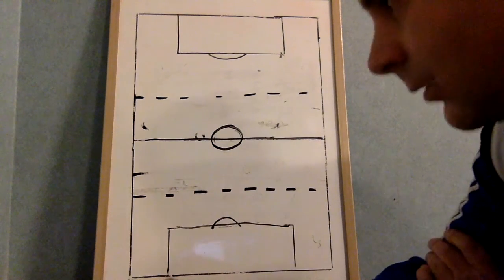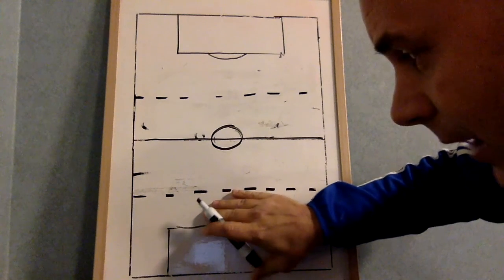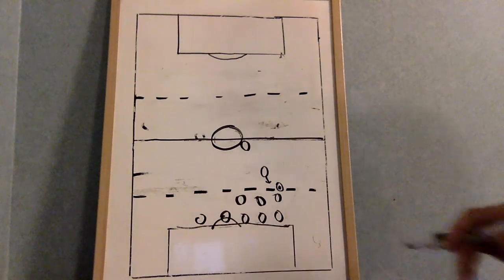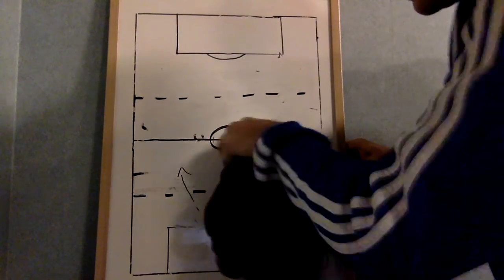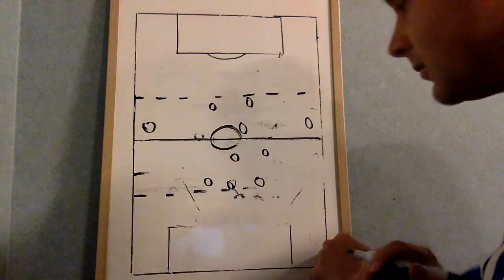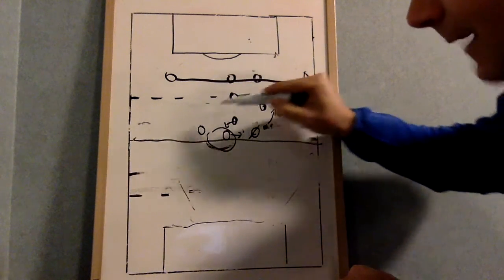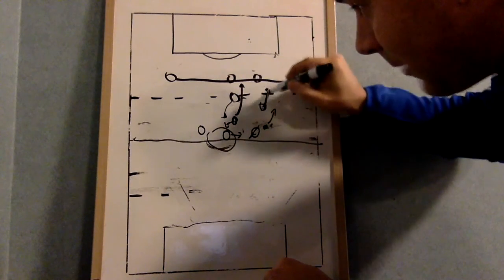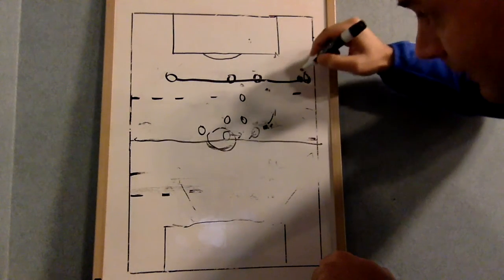The Boot Room Game: Model & Formation Implementation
There is more to playing a formation then just putting the players on the field.  This is the first in a series of lectures designed to teach coaches how to implement a game model and formation in detail.  This video is my youtube channel called "The Boot Room" - check it out